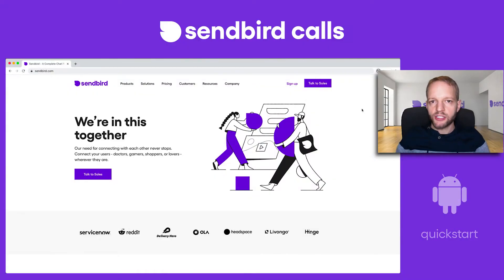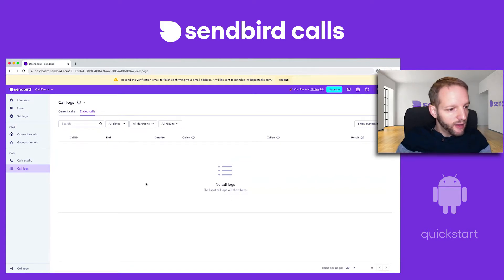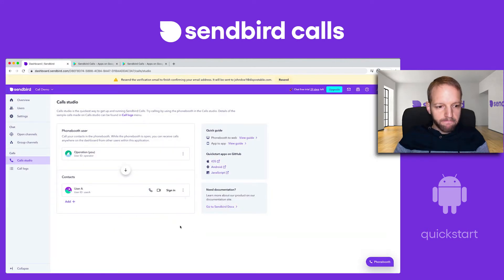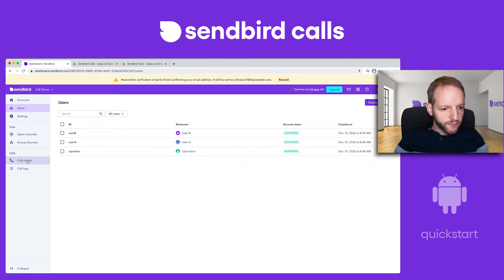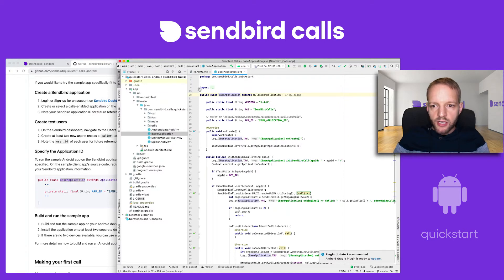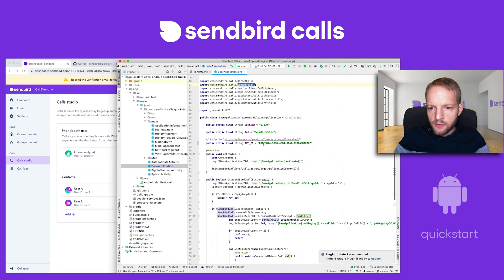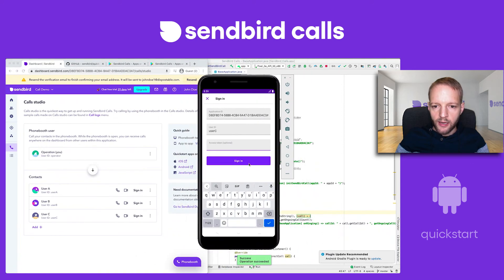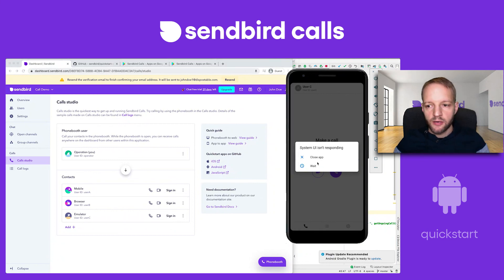Build in-app voice and video with Sendbird APIs in minutes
Our product expert KC Kern will talk about Sendbird Calls and the APIs, and show how to make your first call from within an app. Integrating in-app voice and video calling backed by the Sendbird platform gets you proven scale — from two to millions of chat users per app.